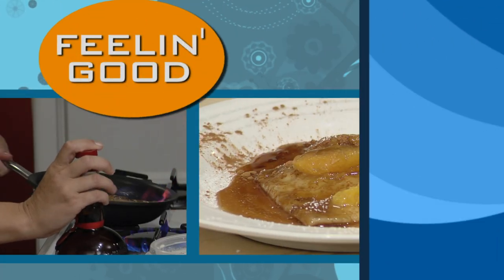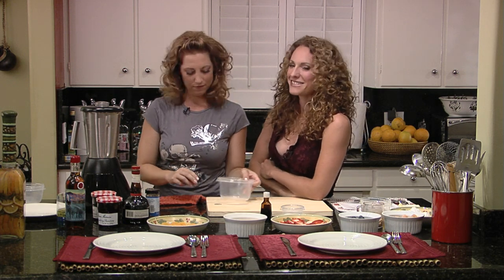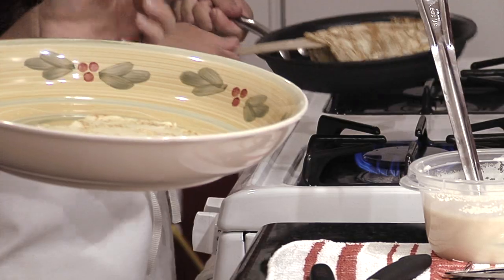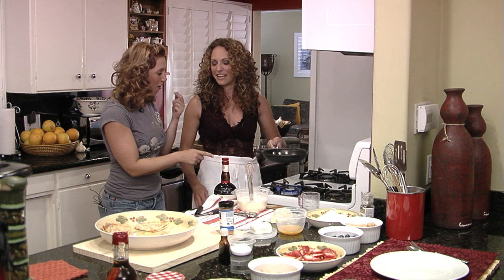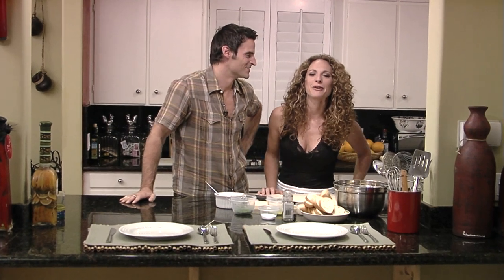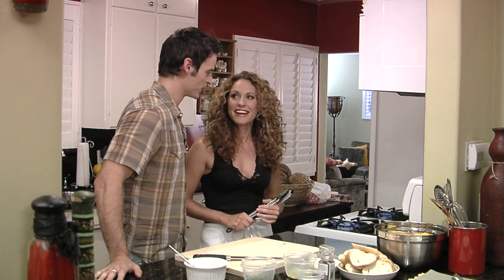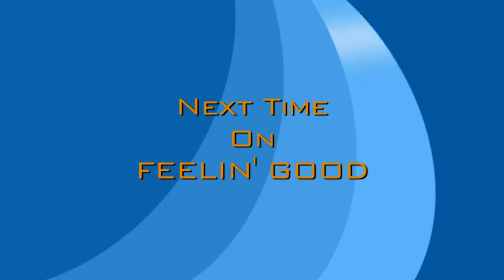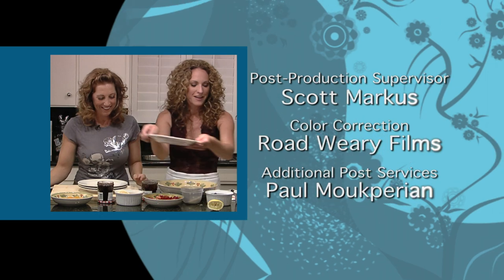EP 1 - FEELIN' GOOD Organic Cooking Show Today: Orange Salad, Stuffed Chicken with Jerry Manthey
On Episode 1 - Orange Salad, Stuffed Chicken with celebrity Chef and TV's Survivor Jerry Manthey Check the amazing cooking and lifestyle show that brings you the absolute best cuisine from around the globe with amazing chefs Jerry Manthey, Suyai Steinhauer and incredible hosts like Erin-Lee, Mary Dignon and Rob Arbogast
We guarantee you'll love what you see if you love food!  Yummy.